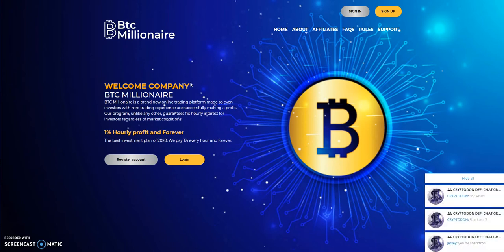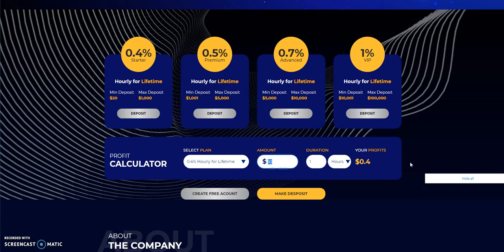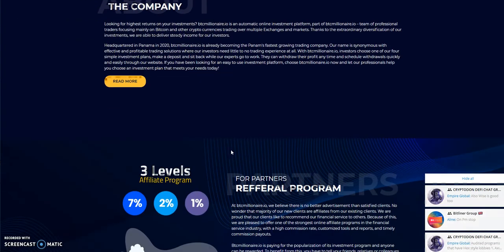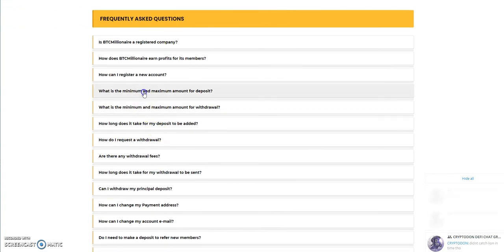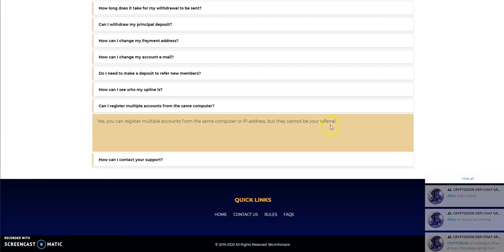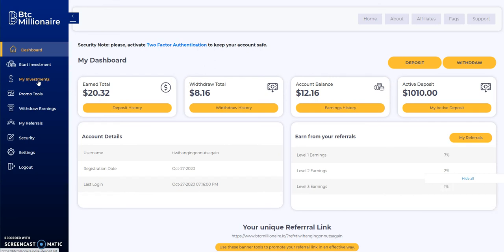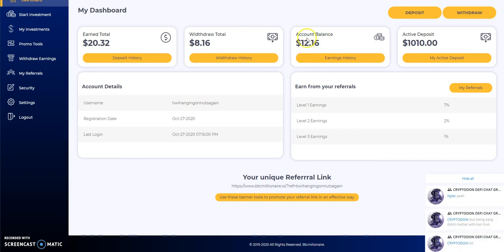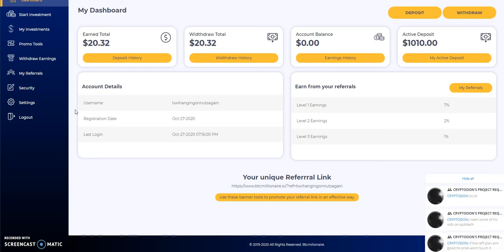Crypto HYIP Late Night - BTC Millionaire - New HYIP - make up to 1% Hourly "Forever" - Just Day 1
Episode 985

--- earn 2x passive income or if you get at least 1 referral, you earn up to 4x passive income -
gotta be the best platform

It's Hourly HYIP that pays out to 5% Daily for 30 days

0.4% Hourly "forever"

0.5% - 3% a day until 200% similar to CashFX

Earn 50% Profit USD or 25% Profit BTC and Deposit back

earn up to 1.4% daily and more

Dividends - 10% in and 10% out - ultimate super holdings and savings spot

Unique Project - Deflationary- On every transaction 1% is burned

6% in and 6% out in earning dividends - ride the divs

Free $10 in Compound tokens - new or existing members
4 slots remaining for free $10